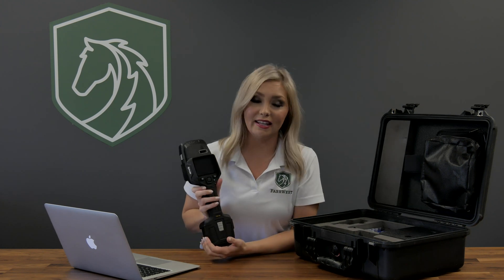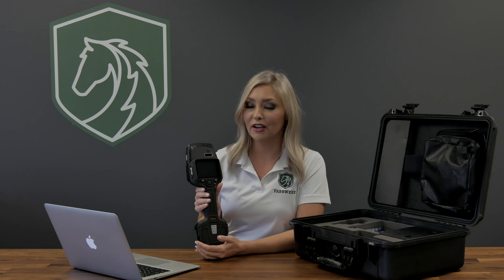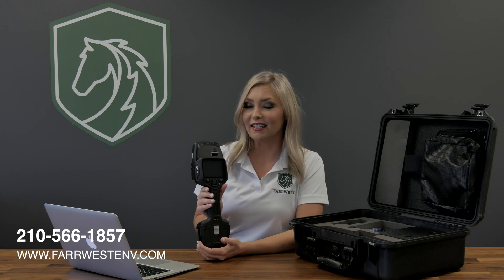FarrWest PRODUCT PREVIEW | FLIR Fido X4 Handheld Explosives Trace Detector | CBRNE: Episode 2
In this video, we introduce you to the FLIR Fido X4 a handheld explosives trace detector. This ETD delivers unmatched sensitivity for a broad range of explosives, so you can easily detect threats at levels others can’t.

FEATURES: Next-generation FLIR TrueTrace® detection technology. Intuitive interface. Lightweight 3.2 lbs, up to 16-hour continuous operation.